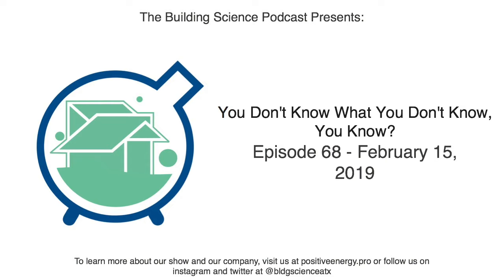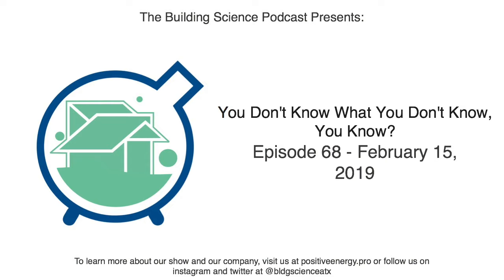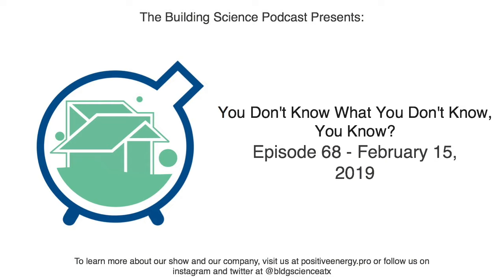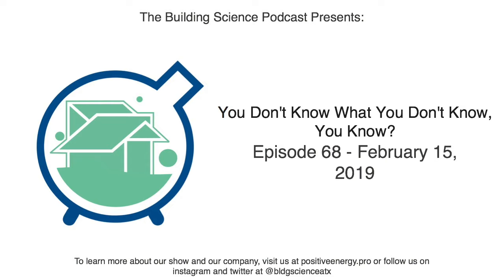You Don't Know What You Don't Know, You Know? - Episode 68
In this episode, Kristof interviews Sean and Ian Harris, the owners of IAQ Texas. You'll hear discussion on why quality duct installation is crucial for good indoor air quality outcomes.